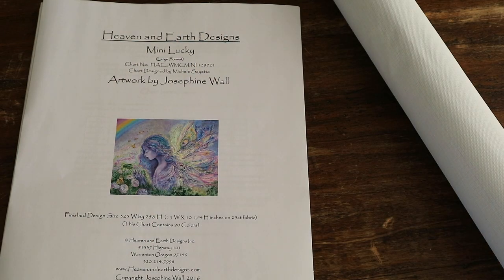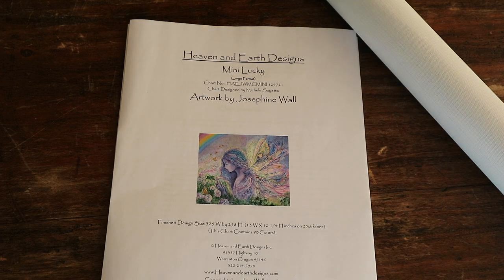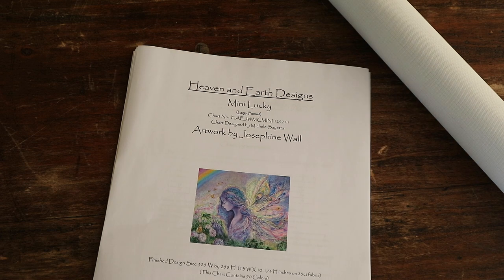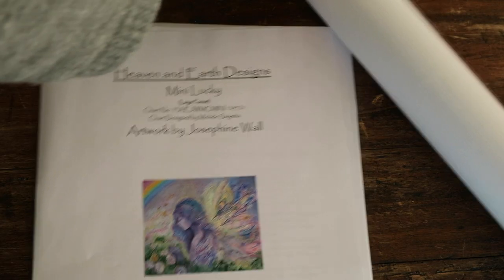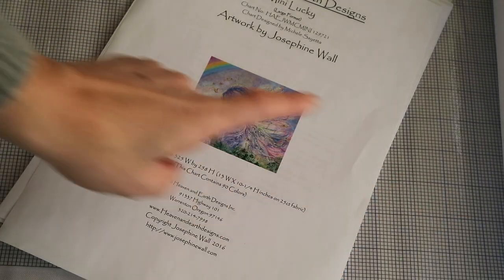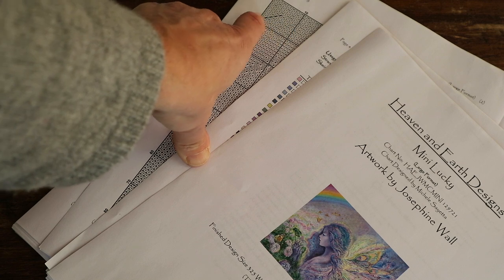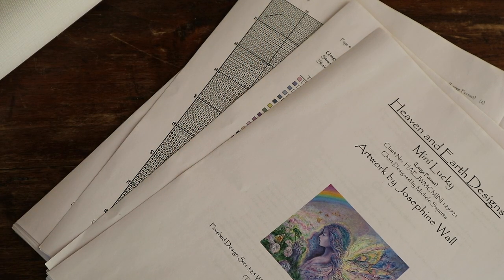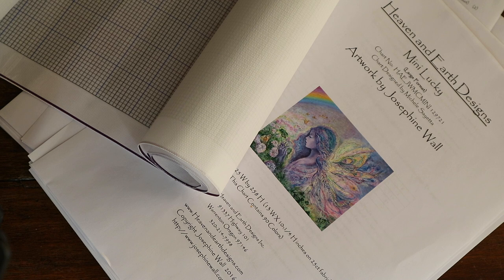JOSEPHINE WALL diamond painting challenge - HAED cross stitch pattern on a BLANK canvas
Josephine Wall diamond painting challenge. I'm going to convert a HAED - heaven and earth designs Josephine Wall cross stitch pattern to a diamond painting on a blank canvas. The artwork is called 'Mini Lucky'. I'm going to do it 'old school' style - without pattern keeper.
I hope you'll follow along as I embark on another crazy diamond painting adventure.

💎  Productinformation:
Heaven and Earth Designs: Cross stitch pattern 'Mini Lucky - Josephine Wall' large format: